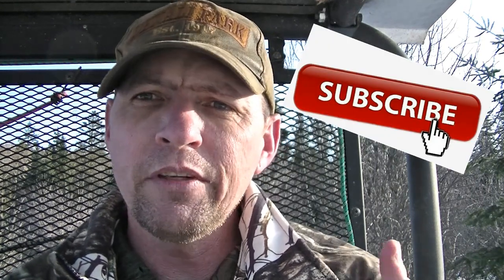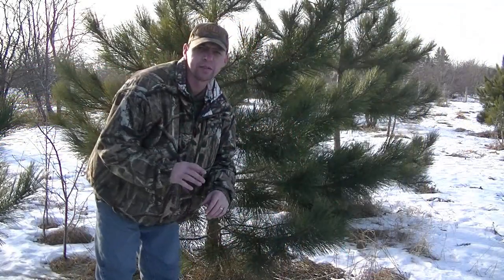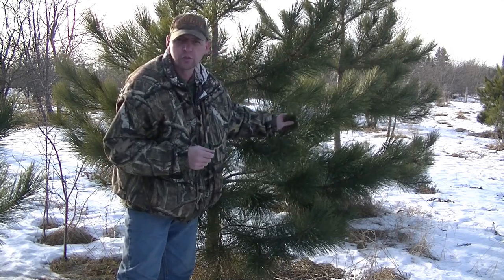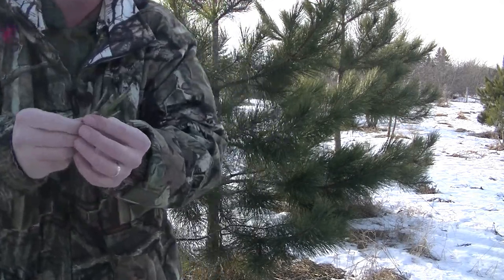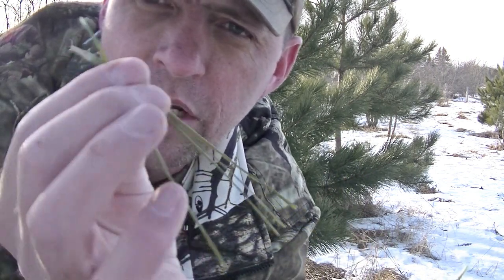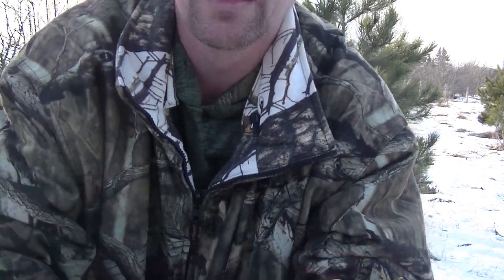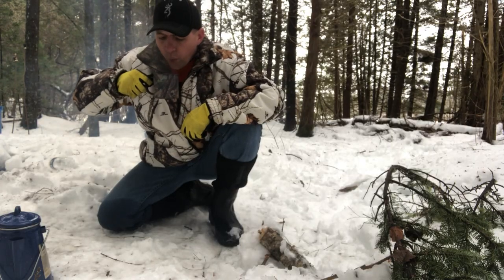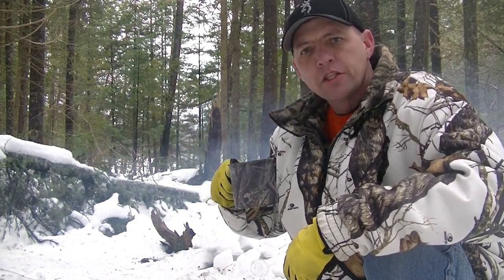All Natural Tea a MUST for Trappers & Hunters. Packed with vitamins.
This Easy to make all natural Tea is a must for the Trapper, Hunter or Survivalist.  Packed with Natures goodness and full of vitamins, every person headed to the woods should have this gem in their mind when the fire crackles.